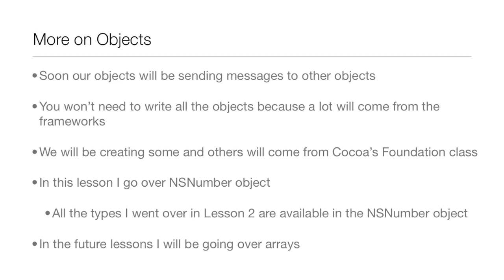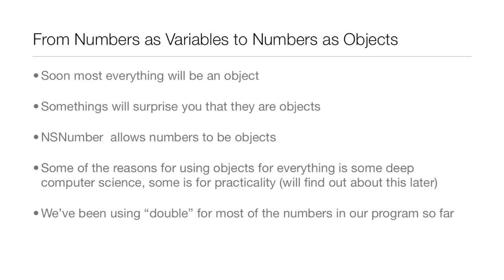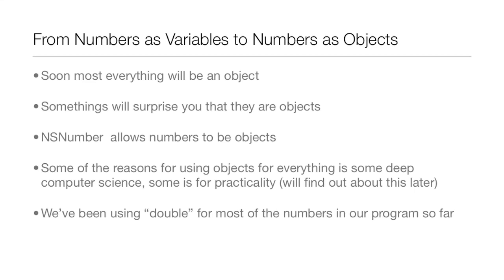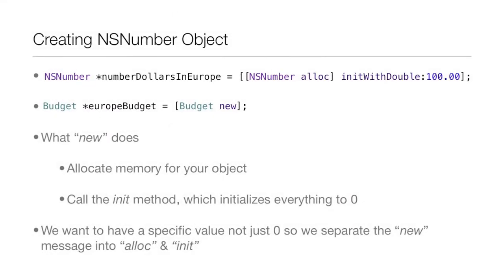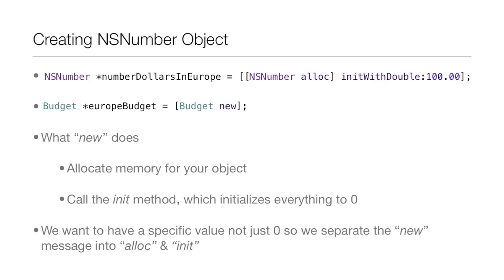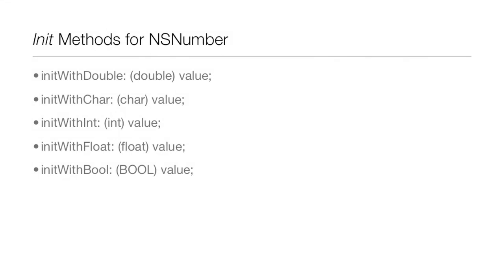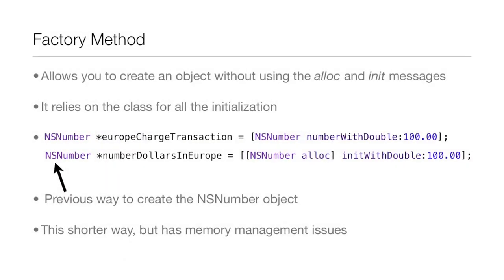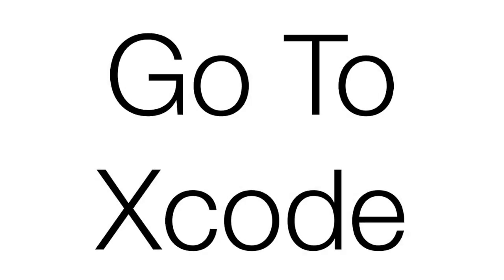Objective-C Tutorial - Lesson 22: Part 1: NSNumber Object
In this lesson I teach you how to change all the variables in your program to objects using the NSNumber object.

objective-c tutorial
objective-c tutorials
Objective-C Tutorial
objective c programming tutorial
objective c programming tutorials